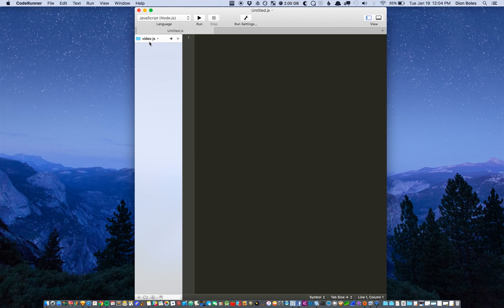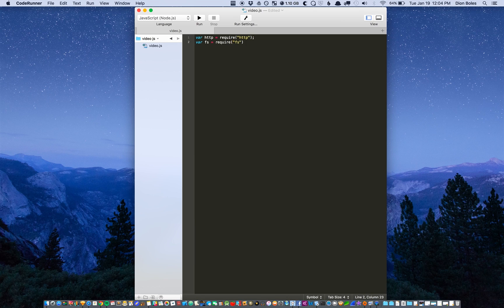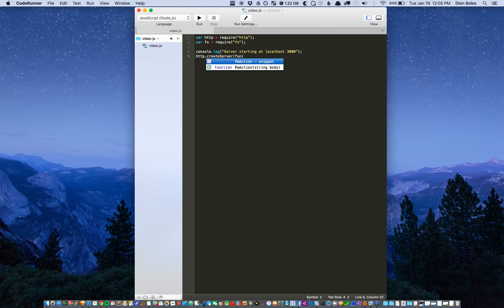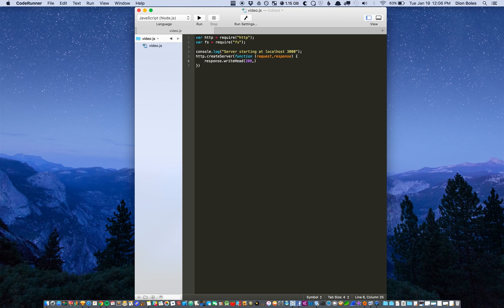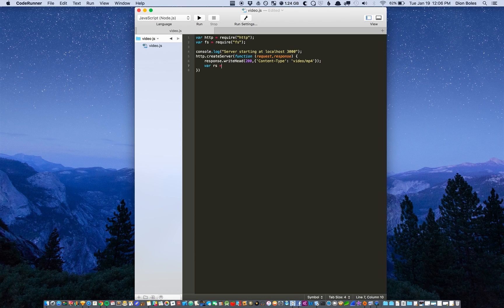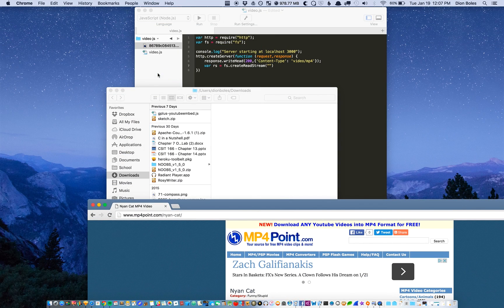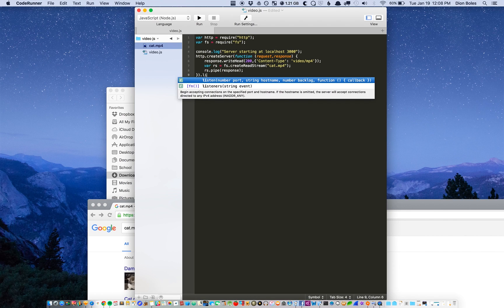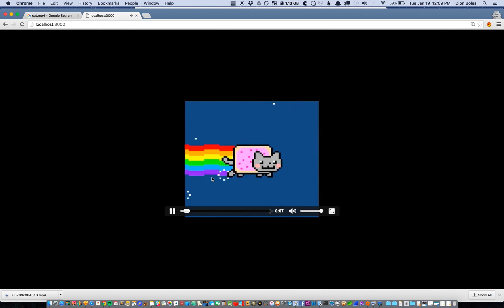Simple Node js video stream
In this video, I will show how to stream video files with node js